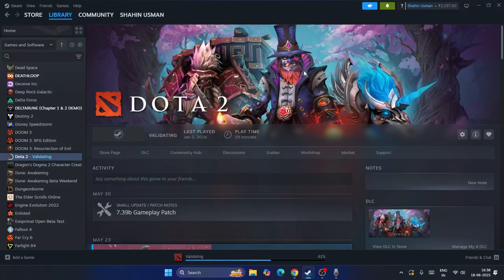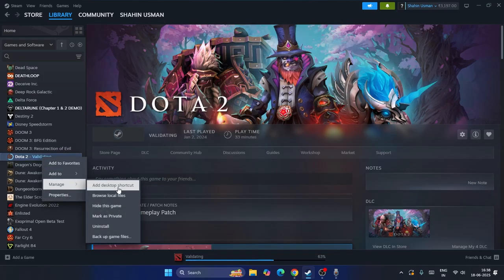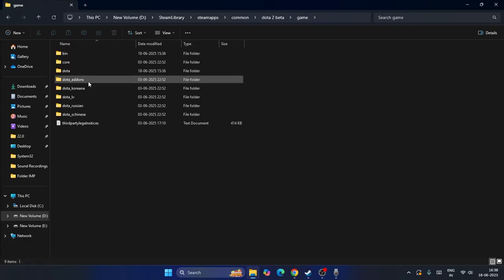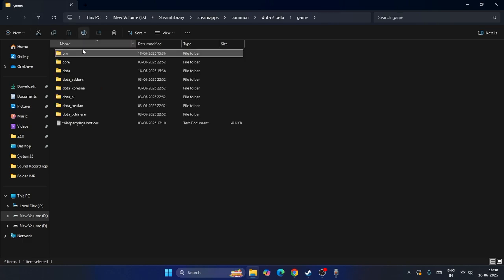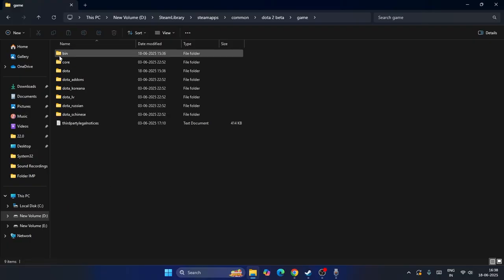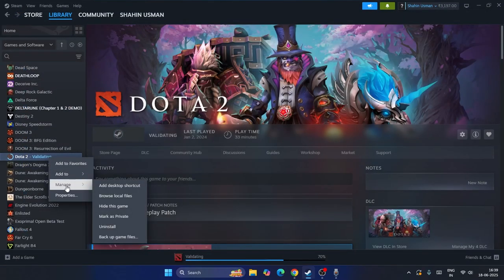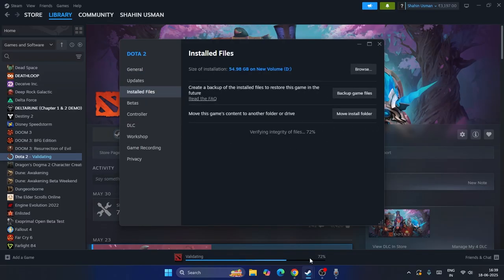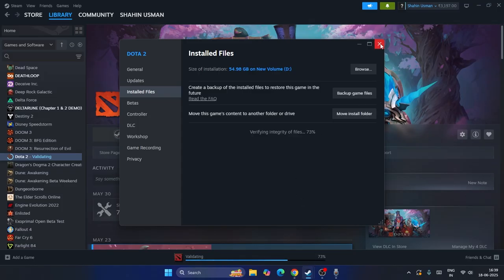How To Fix Unable To Establish Connection in Dota 2 [2025]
Struggling with the “Unable to Establish Connection” error in Dota 2 on Windows 10 or 11? This guide will help you fix connection issues, network timeouts, server errors, and Steam matchmaking problems. Get back into the game with these troubleshooting tips.